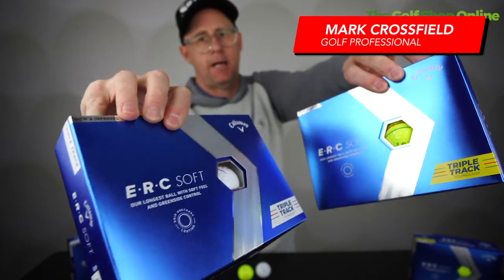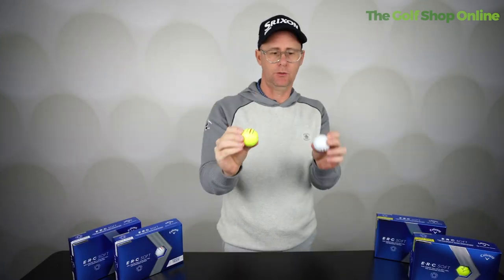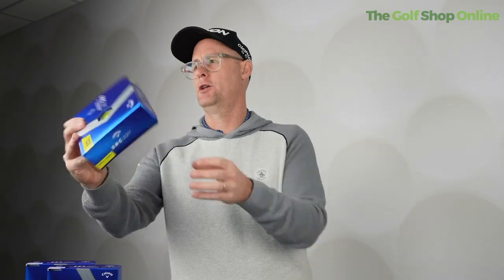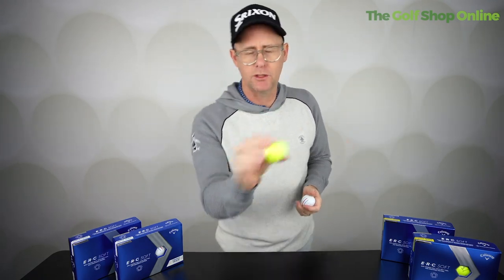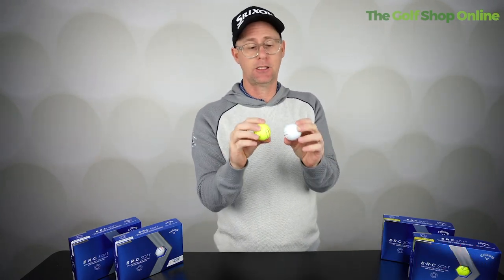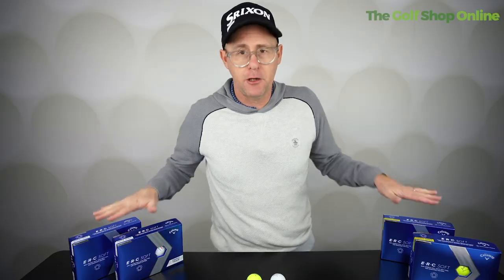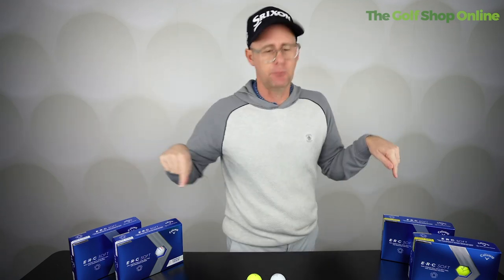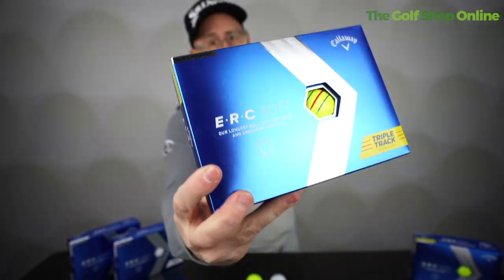Is the Callaway ERC Soft Golf Ball the Best Choice for You? (Golf Ball Review)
Callaway ERC Soft golf balls are designed to provide exceptional feel, high ball speed, and long distance. They feature a multi-material hybrid cover that is soft and durable, allowing for great control and spin around the greens. The large, high-energy core of the ball helps to produce maximum ball speed and distance, while the HEX aerodynamic dimple pattern reduces drag and enhances stability in the air. Callaway ERC Soft golf balls are suitable for players of all skill levels and are a great option for those looking for a ball that performs well in a variety of conditions.